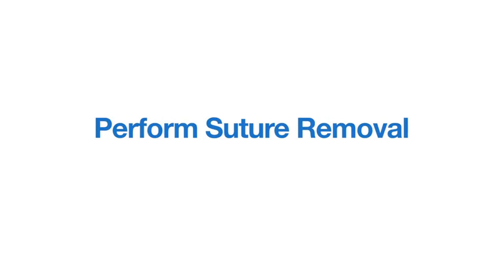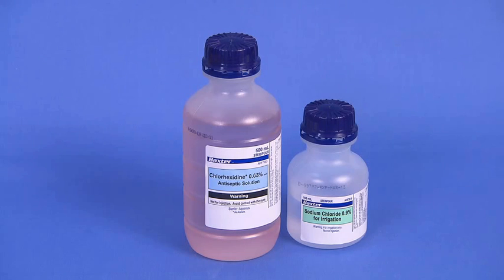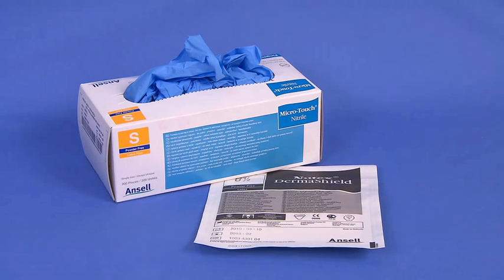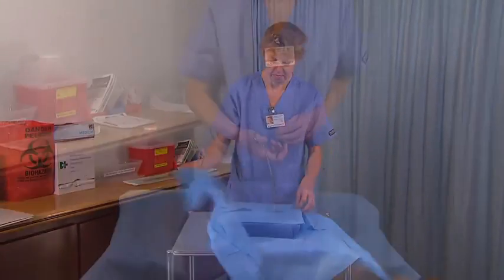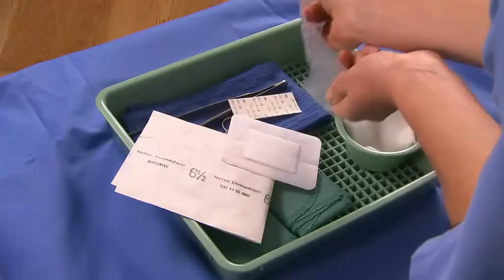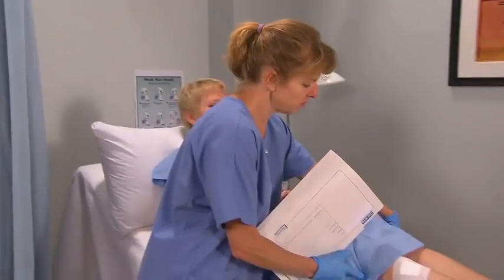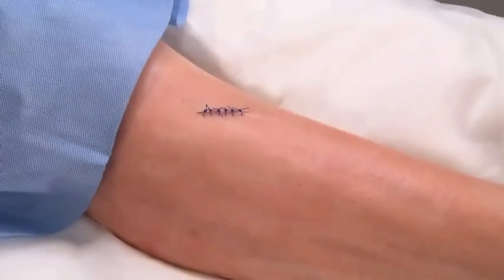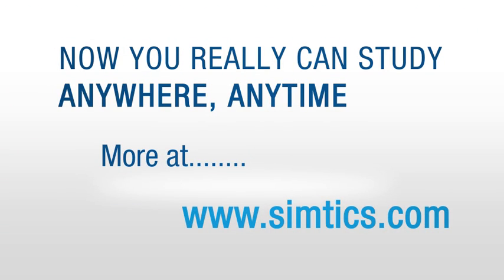Medical Assistant Training: Prepare for Suture Removal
This video excerpt is from the module which covers how to remove sutures (how to remove stitches). It is part of our Medical Assisting e-Learning suite.

Each module covers a different MA procedure and provides a simulation to help you learn and practice the procedure, plus explanatory text, anatomy model, video and quizzes. A personal logbook tracks your learning time and scores.

The learning objectives for this e-Learning module are as follows:
- Describe pre-procedure considerations for suture removal.
- Describe and demonstrate the preparation for suture removal.
- Describe and demonstrate sterile technique.
- Describe different suture types and the appropriate situations for their use.
- Describe and demonstrate suture removal.
- Describe wound healing.
- Describe and demonstrate wound care.
- Describe and demonstrate correct post-procedure considerations.
- Define and demonstrate correct recording and reporting procedures.
- Understand and apply Occupational Safety & Health Administration (OSHA) guidelines.

Keywording: SIMTICS, online learning, medical assisting, dental assisting, radiography, e-learning, medical educators, medical tutorial videos, medical tutorial, Medical Assistant Training, Prepare for Suture Removal